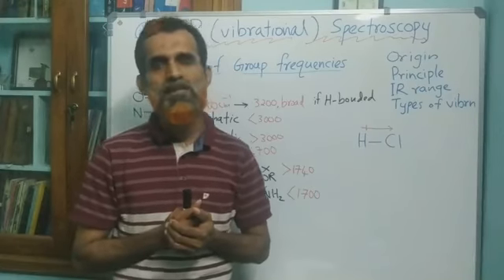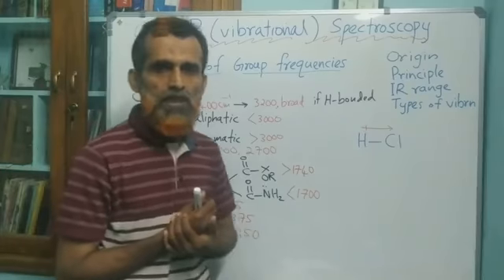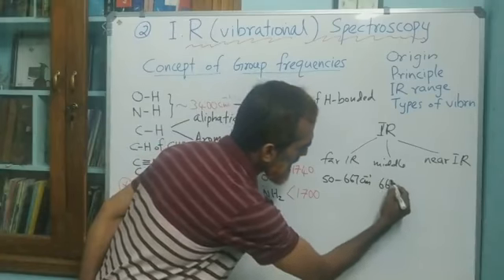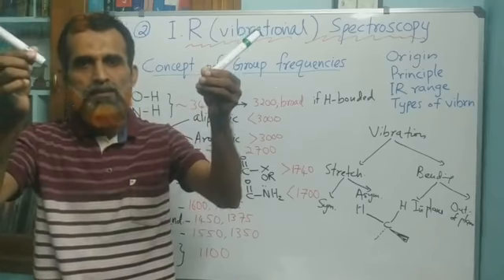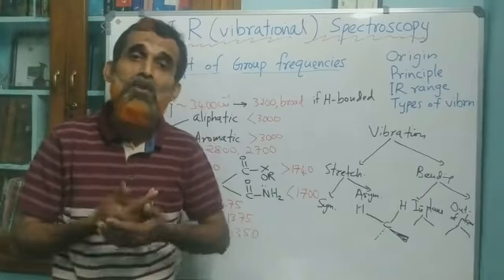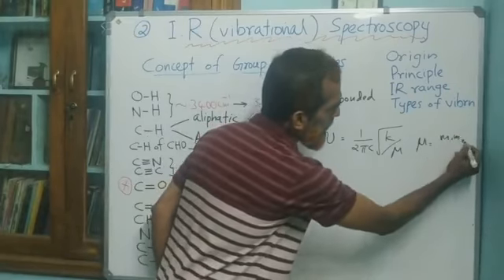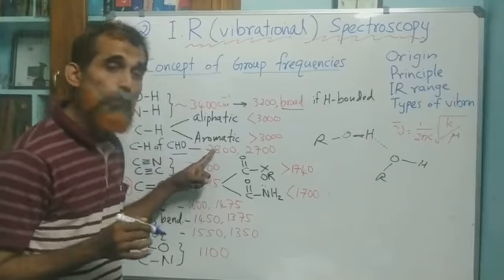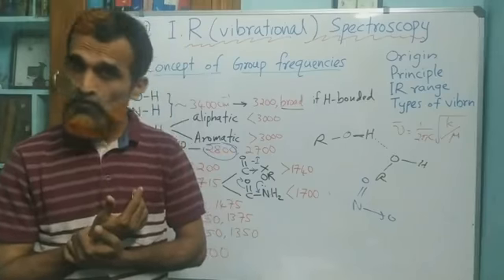Introduction to I R (Vibrational) Spectroscopy